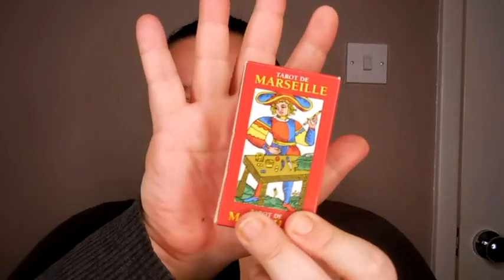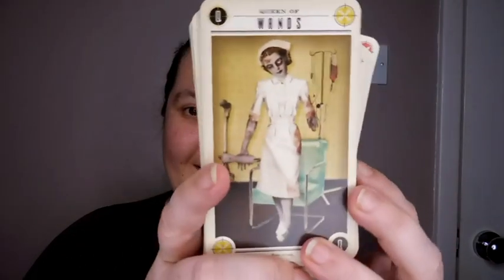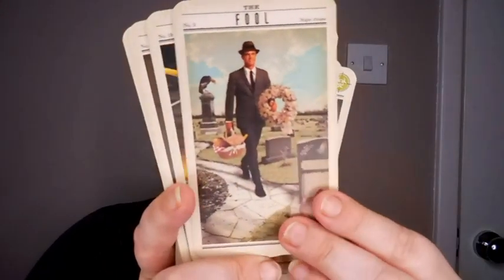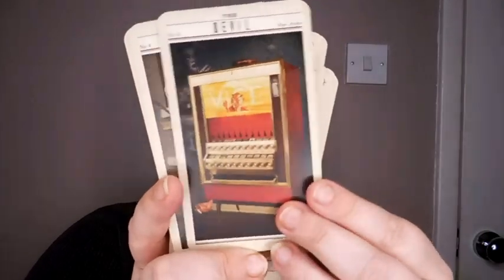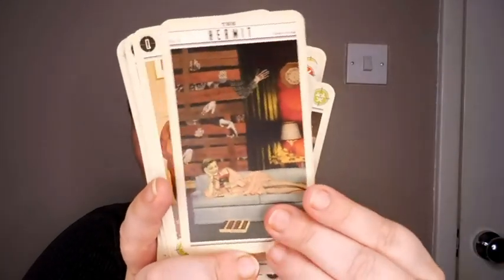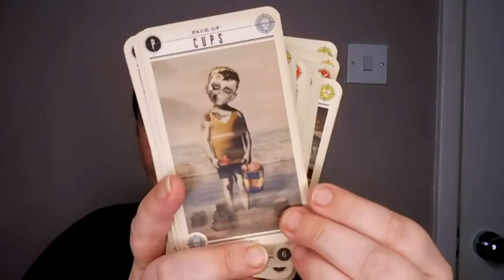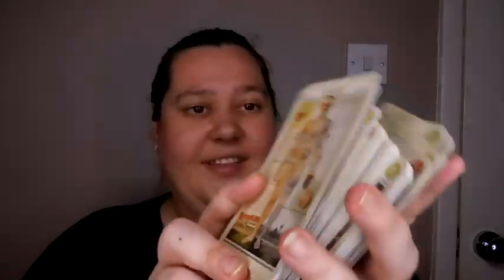TAC Day 15: My 2017 Tarot decks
Day 15 of my Tarot Advent Calendar and today I want to show you all the decks I bought or received in 2017.

Entry closes at 19th December 2017 midnight GMT. (UK time). I will announce the three winners in the video that will be posted on the 21st December 2017. You can enter more than once.